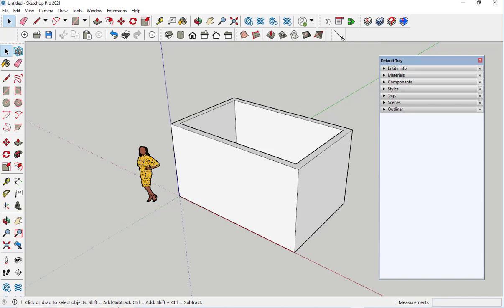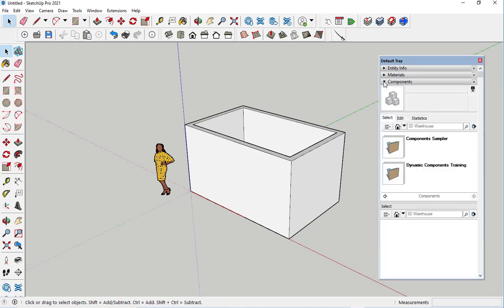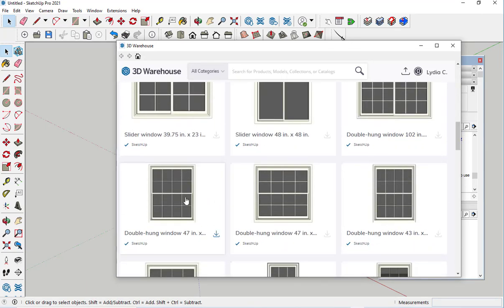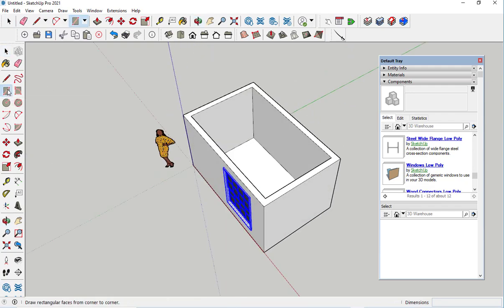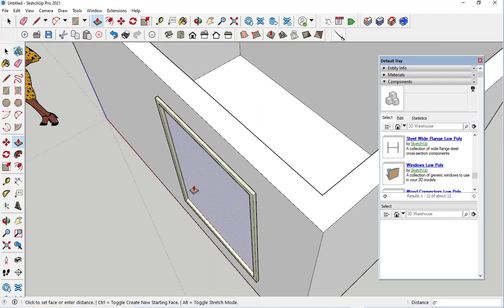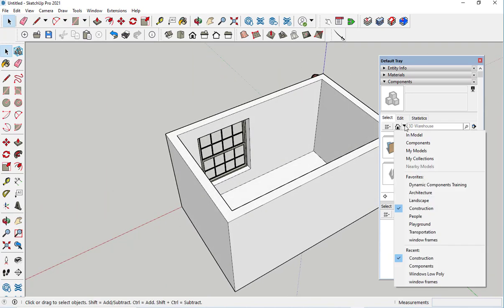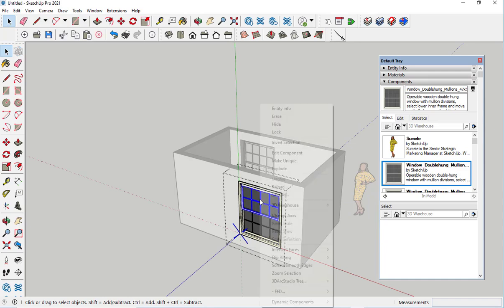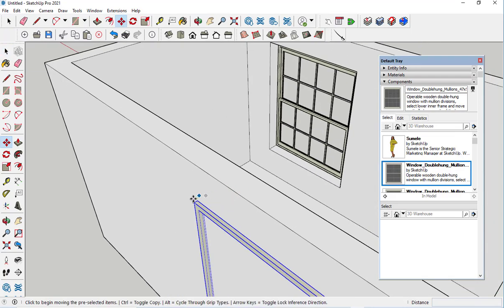SketchUp: Add an Interior Window Frame to a Component Window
Add a component window to a double-plane wall and add a frame to the interior side with the make unique option.